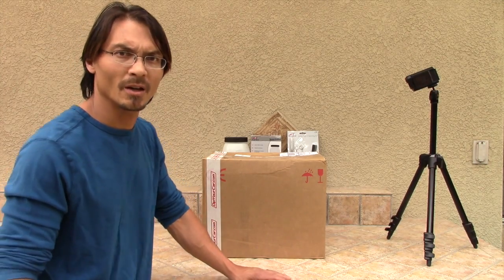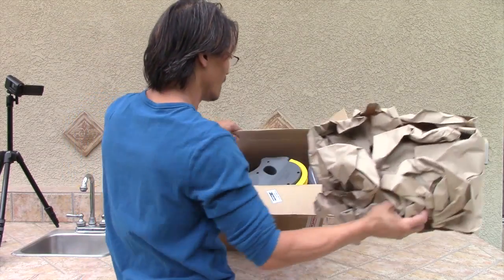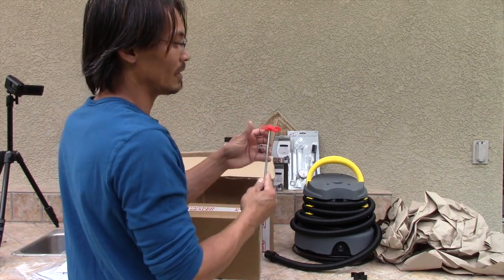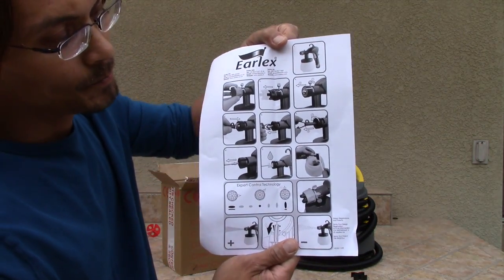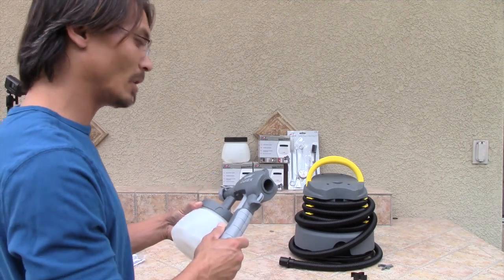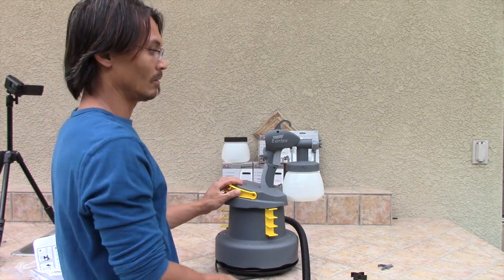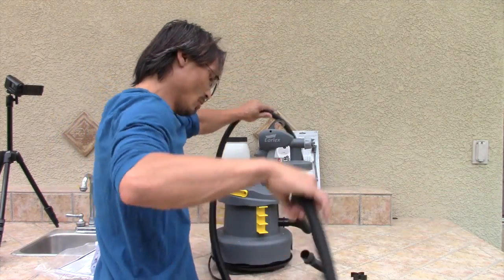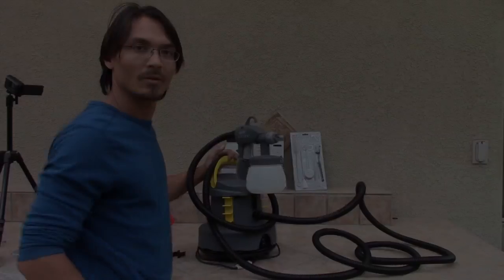Earlex 3500 Unboxing